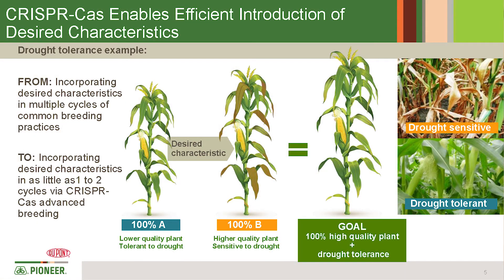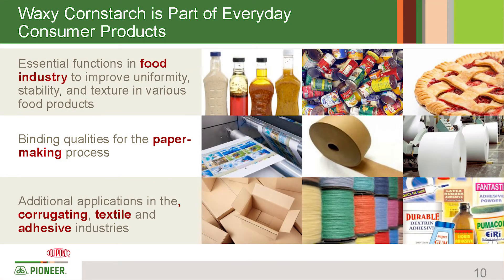CRISPR-Cas in Agriculture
If everything goes according to plan, DuPont Pioneer will roll out the first CRISPR seeds in 2020. To avoid the controversy that has dogged GMOs and Big Agriculture for two decades, DuPont Pioneer is already working on its strategy to educate the public about the gene-editing technology.